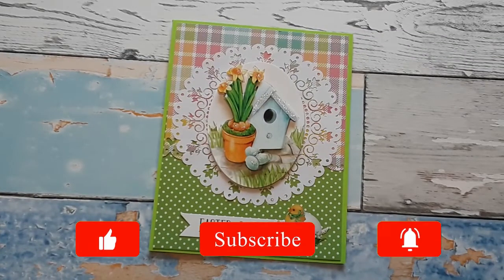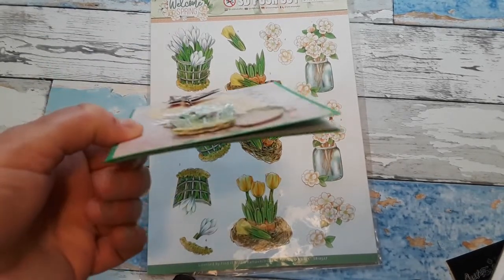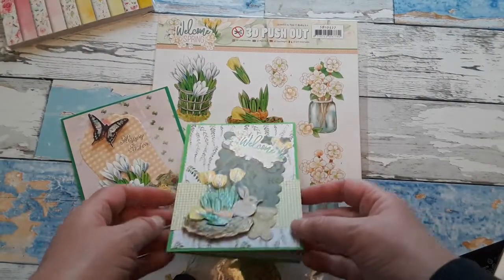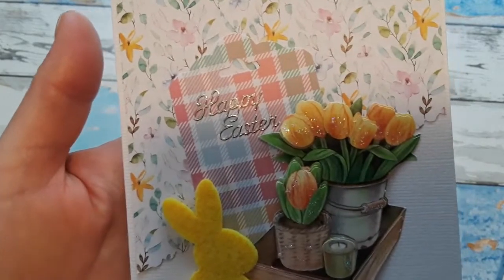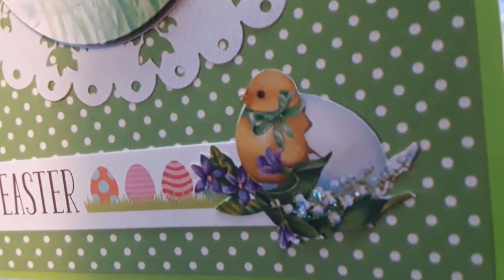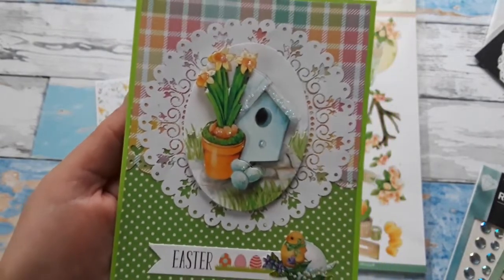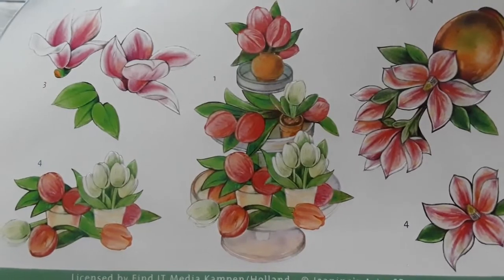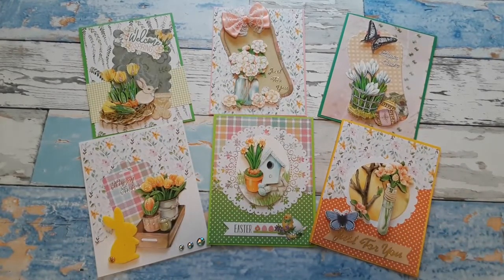Handmade Spring Cards with new die-cut sheets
I created spring and Easter cards with the beautiful Welcome Spring die-cut sheets and papers by Find-It and the Bloom & Wild papers by Craft Consortium. I hope you get inspired. All supplies are listed below. Thank you so much. Warmly, Katrin